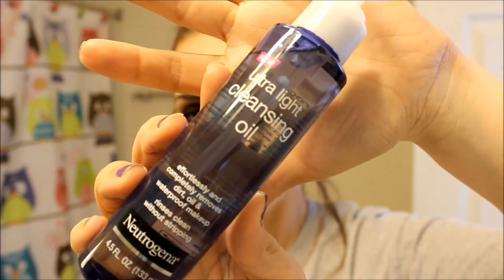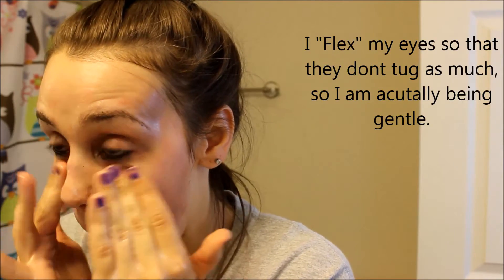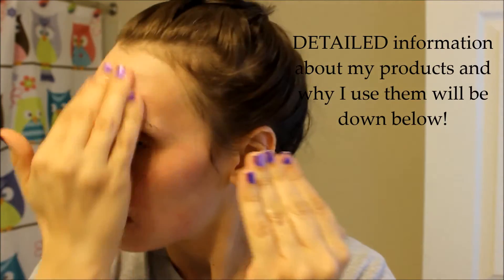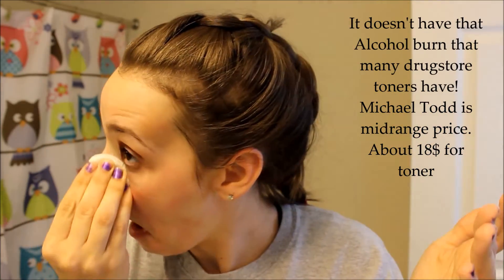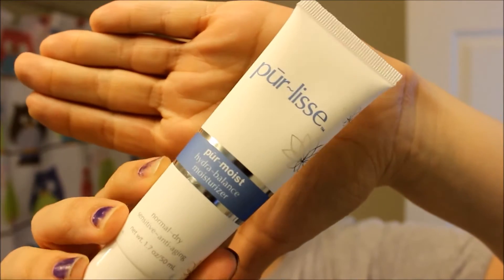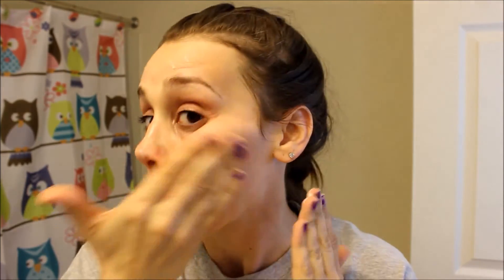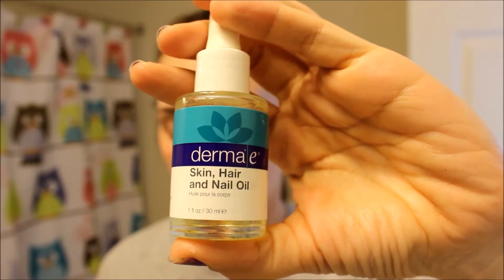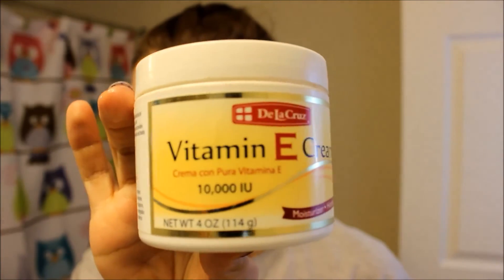My Night Time Skincare Routine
Hi loves! I bring to you today my first ever skincare routine video! I was very hesitant to do a video like this, but it was highly requested! I am not an esthetician, but I try to inform you as much as possible with what knowledge I do have about skincare! Down below I will have all the products mentioned and more detailed information if you are interested! I really hope you enjoy my night time skincare routine! Mwah!

Missed my previous video?!

My Subscription Services:
Interested in IPSY GLAM BAG?

(10 color professional blush palette - BH Cosmetics)

Products Mentioned:
Neutrogena Cleansing Oil - Light weight oil formula cleanser (use in conjunction with your regular cleanser if you are dry to normal skin)

Cetaphil Cleanser - Gentle, good for ALL skin types

Purlisse Pur Moist (the pur protect is the same thing but with SPF)-Contains Vitamin E which helps protect against environmental damage and helps prevent aging, also is Marine Plant based which helps maintain moisture

Purlisse Lotus 4-1 Eye Serum- Light weight, hydrating, reduces puffiness, helps prevent further aging. From personal experience, Eye creams DO NOT get rid of fine lines under the eyes. They do help PREVENT further lines and damage. Skincare is 90% prevention. Best way to reduce under lines is to drink LOTS of water! A sign of skin dehydration is fine lines!

Jason Creme C Effects - Contains Anti Aging properties to prevent further aging. I do notice firming of the skin, not in the sense of reduce wrinkles, but it does firm and help with elasticity. (grocery or drugstore)

Michael Todd True Organics Cranberry Antiox Toner - Hydrating and promotes anti aging. I recommend beginning and Anti Aging skincare line in your early 20s!

Derma E Beauty Oil - Contains Argan Oil, Kukui Oil, and Jojoba Oil. All these oils are important in the moisture balance of your skin and preventing skin damage due to the environment! (grocery store/ drugstore)

Vitamin E Cream - Best for intensive moisture! Vitamin E is key in fighting Environment damage to the skin so a huge dose of that is very beneficial to keeping your skin healthy and firm! (drugstore - shoprite)

Modesty Jean
2543 Hartel Street
Fort Meade, MD 20755